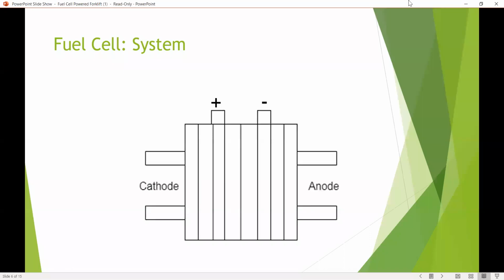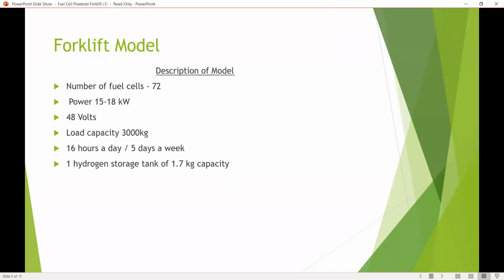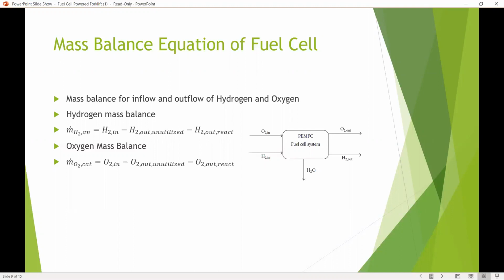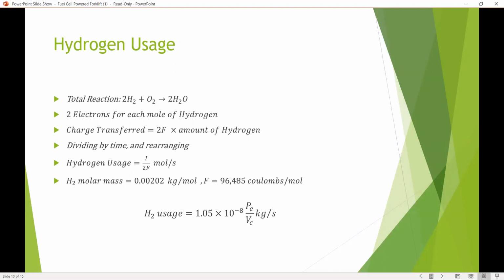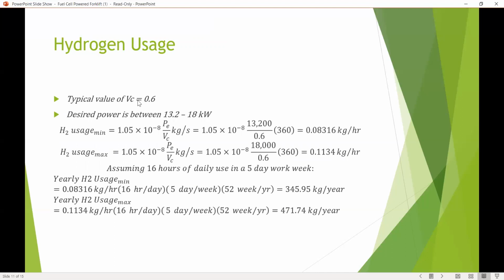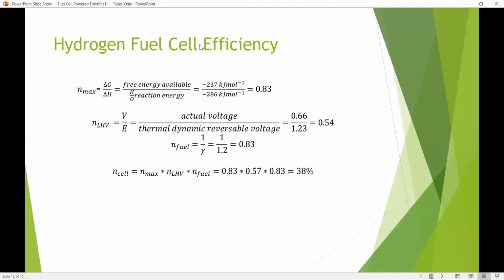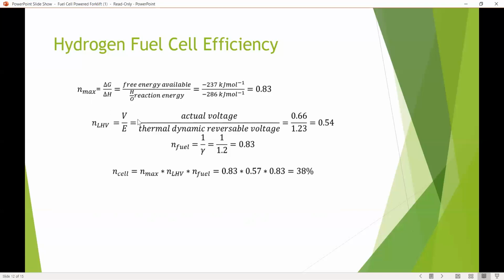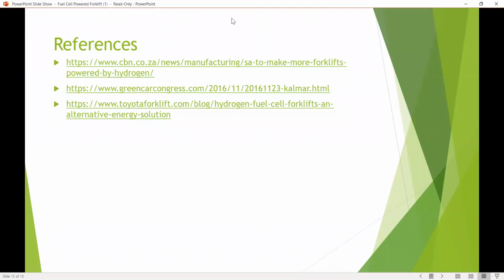Fuel Cell (Energy Conversion)